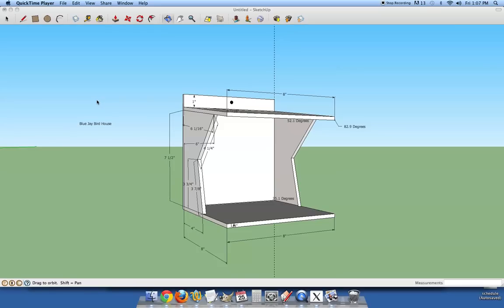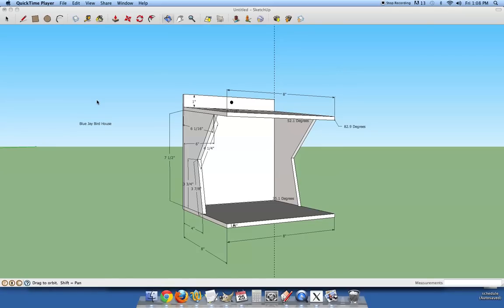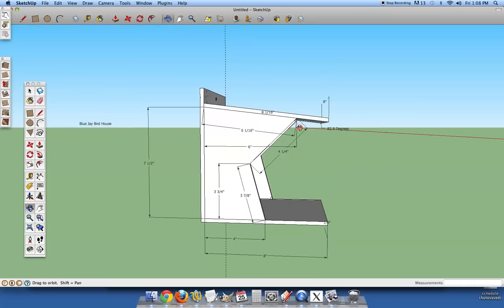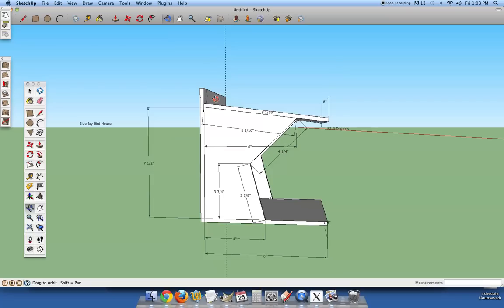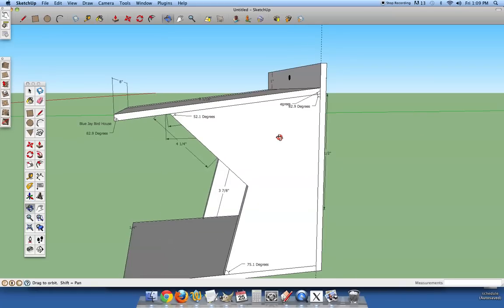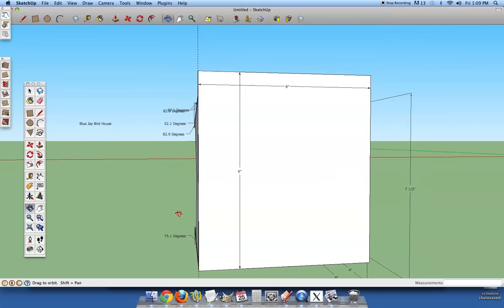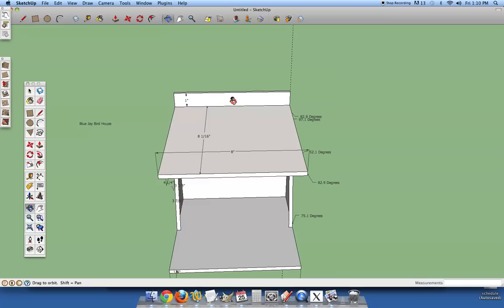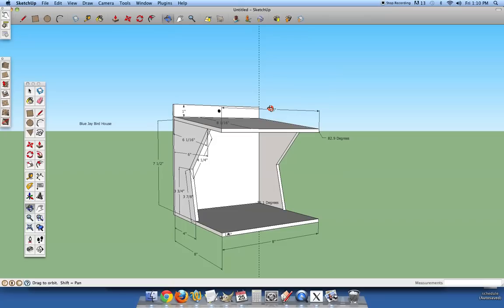Blue Jay Bird House Plans in 3D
Looking for some blue jay bird house plans. Here is a 3D model tutorial showing you exactly how to build such a bird house.

If you are looking for even more bird house plans, then make sure you